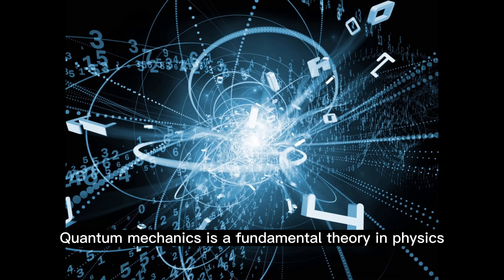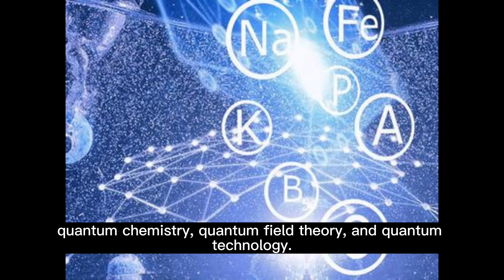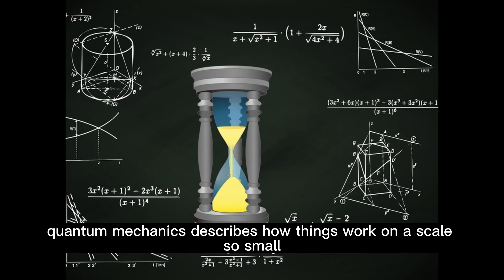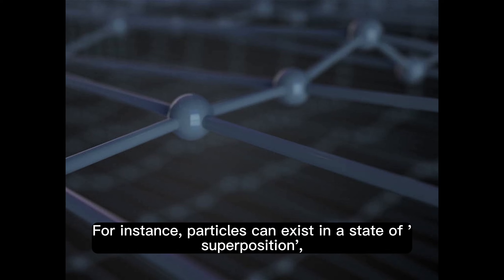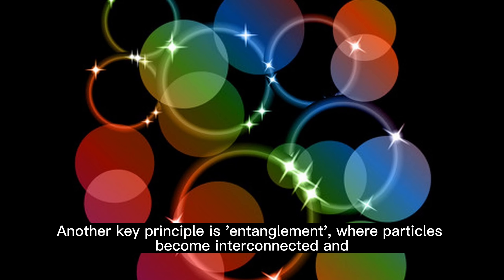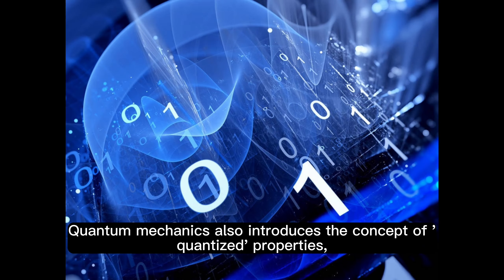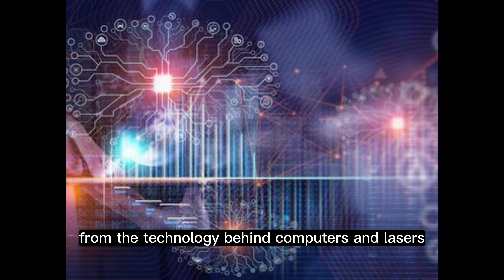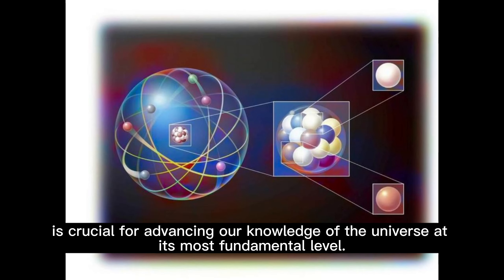Quantum Mechanics Demystified in 1 Minute | 1 Minute Knowledge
Dive into the enigmatic realm of quantum mechanics with '1 Minute Knowledge'! In just 60 seconds, we'll unravel the core principles of this fascinating branch of physics. From the uncertainty principle to quantum entanglement, discover the phenomena that challenge our everyday understanding of reality. Quantum mechanics has revolutionized our comprehension of the universe, underpinning technologies like lasers, MRI scanners, and computers.